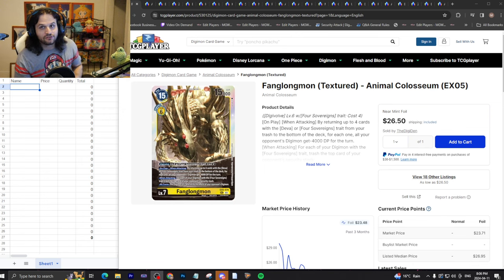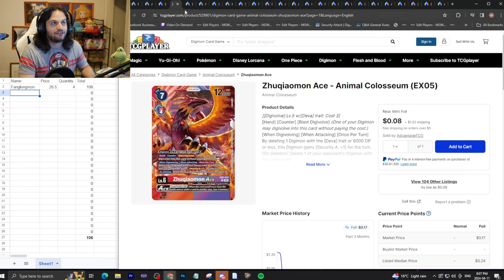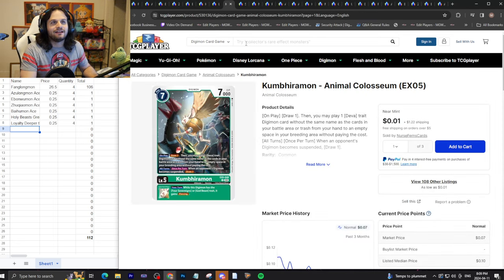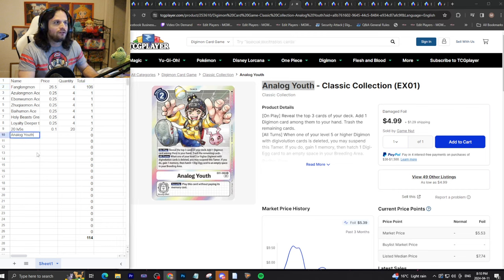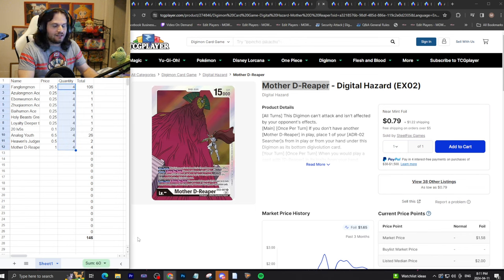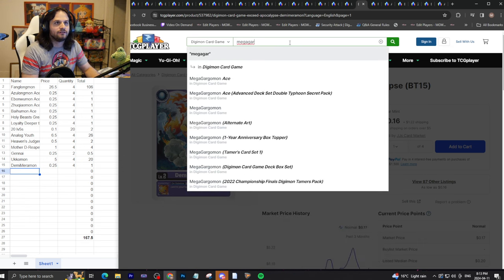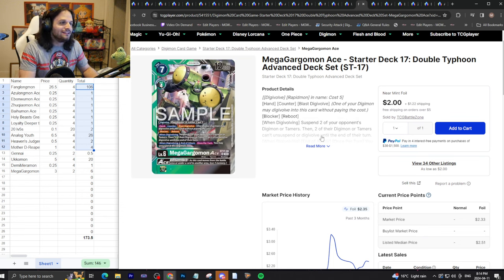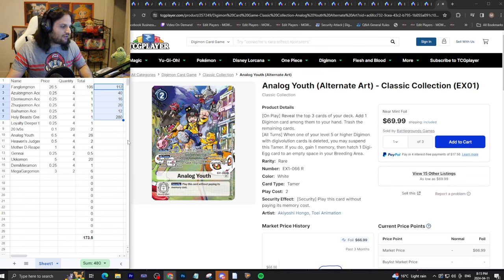PRICE GUIDE: How Cheap is the Deva Deck? (Digimon BT15 ENG)